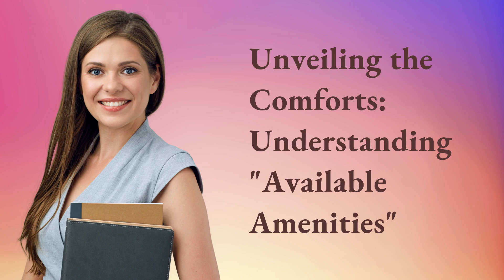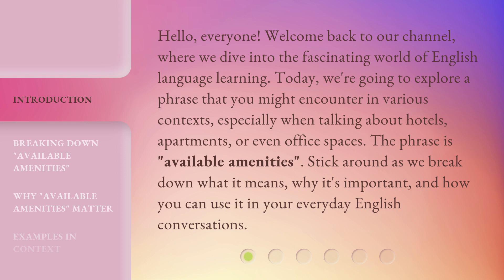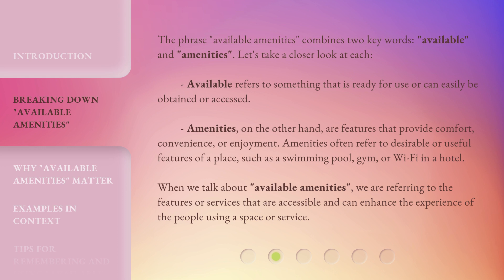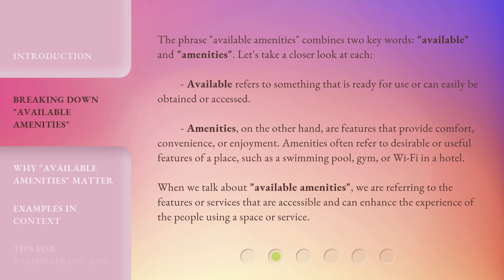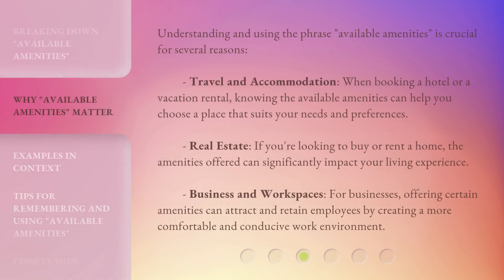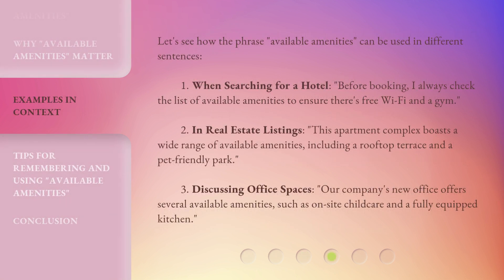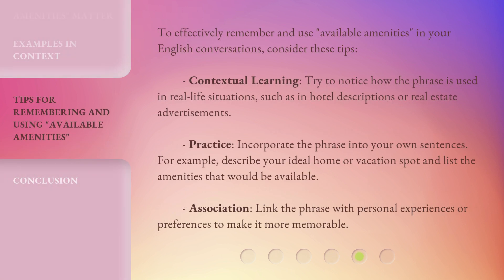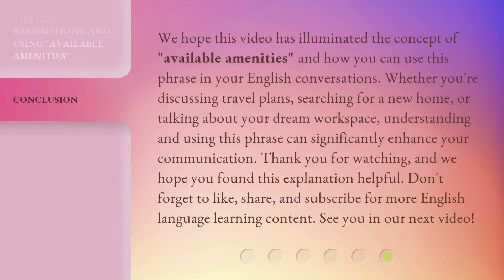Unveiling the Comforts: Understanding "Available Amenities"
Unlocking Luxury: Decoding Amenities • Discover the hidden gems of 'Available Amenities' and elevate your living experience to a whole new level of comfort and convenience.

00:00 • Introduction - Unveiling the Comforts: Understanding "Available Amenities"
00:41 • Breaking Down "Available Amenities"
01:27 • Why "Available Amenities" Matter
02:06 • Examples in Context
02:46 • Tips for Remembering and Using "Available Amenities"